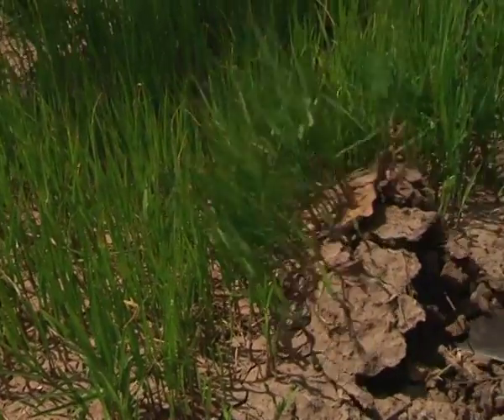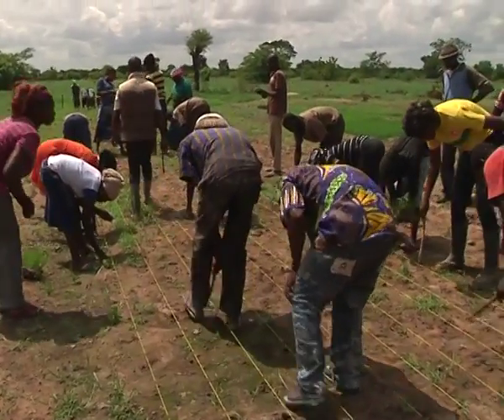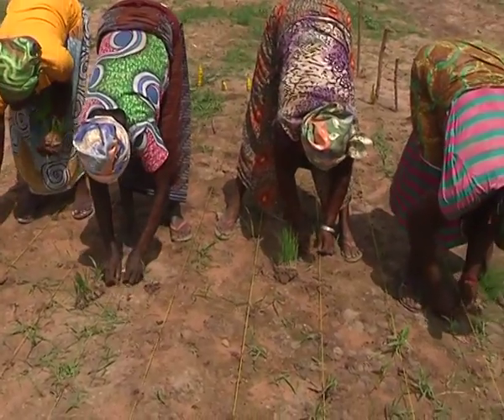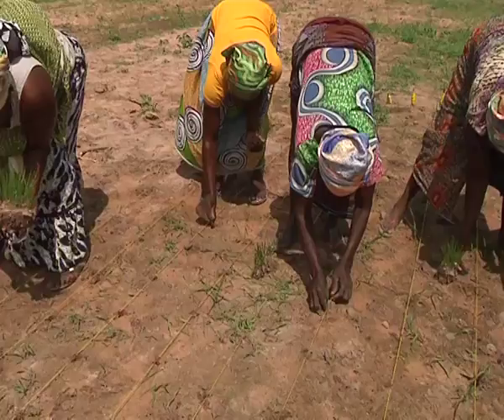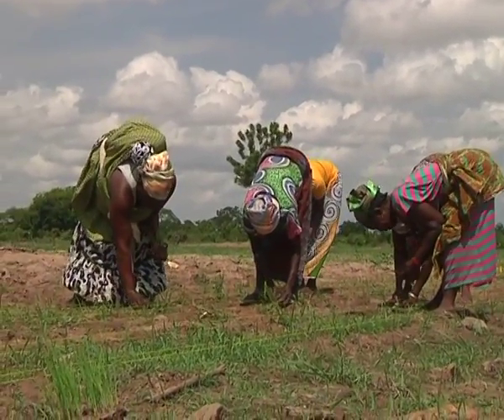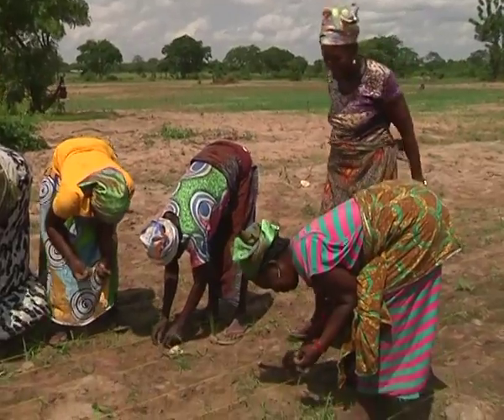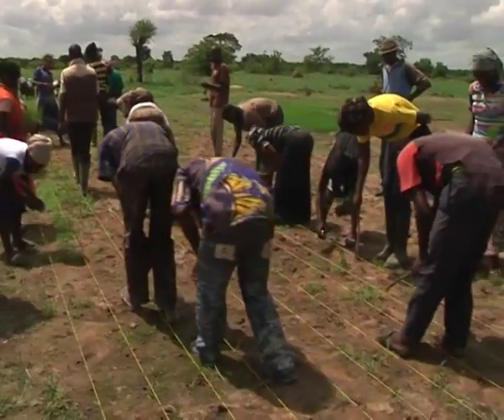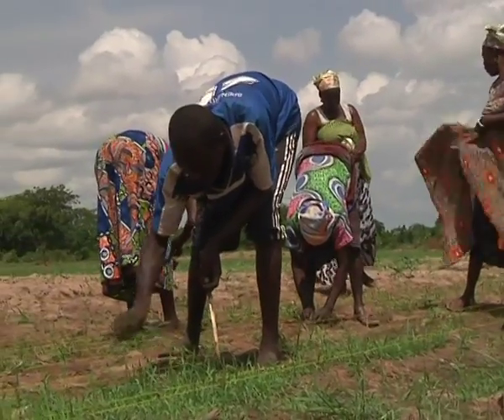Rice Farmers Urged to adopt Nursing and Transplanting methods for Rice Cultivation-INTAPIMP 15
Small holder farmers in rice production in the northern region have been advised to adopt nursing and transplanting of rice cultivation to avoid over crowding and also increase crop yield on their farms. The Project Manager under Integrated Agricultural Productivity Improvement and Marketing Project, Isaac Kamkam Boadu,said this in an interview during a rice planting demonstration in the West Mamprusi District.

The rice planting demonstration exercise is a strategy under the System of Rice Intensification (SRI), introduced by the CSIR-SARI with support from its partners.

It is aimed at addressing the challenges facing the smallholder rice farmers including low yields, production cost among others.
As part of the demonstration exercise, the farmers were taken through the nursing and transplanting method of rice cultivation.

The Project Manager under Integrated Agricultural Productivity Improvement and Marketing Project, Isaac Kankam Boadu, said there is the need for farmers to learn new methods of farming.

He further explained the benefits of practicing the System of Rice Intensification (SRI).

Some rice farmers who participated in the field demonstration said although the process is tedious and time consuming, they were optimistic of getting good yields if they adopted it.

From Walewale, Noah Nash for Viasat 1 News